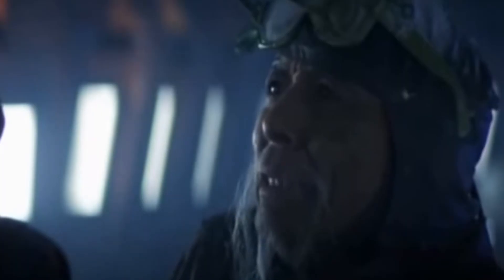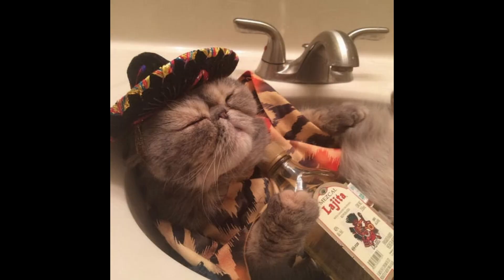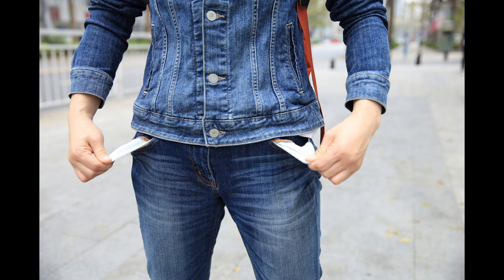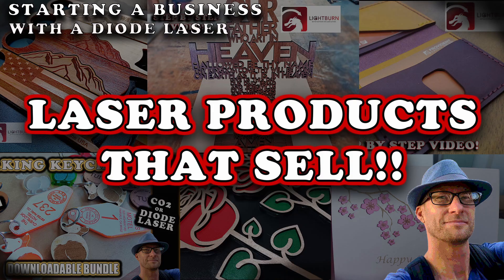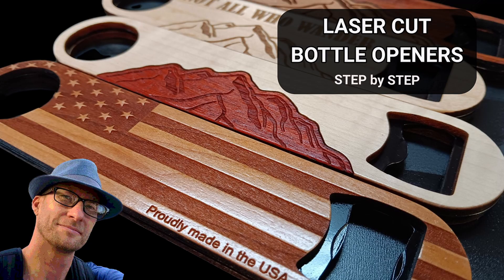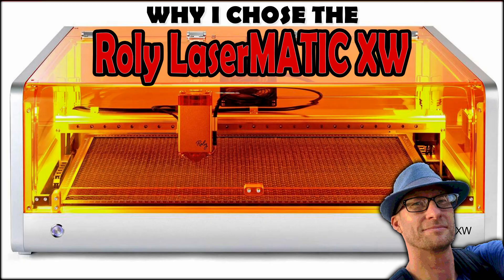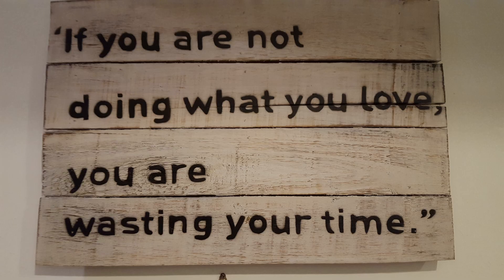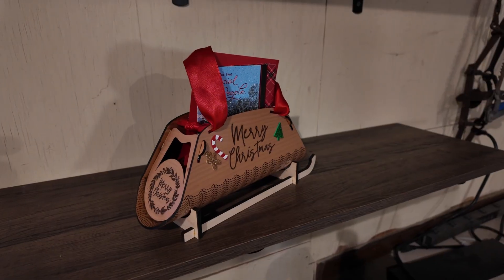Best Diode Laser of 2025! - Atomstack Kraft 40w (Review)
Atomstack Kraft 40w "all in one" Laser